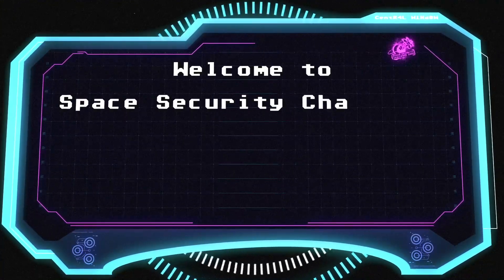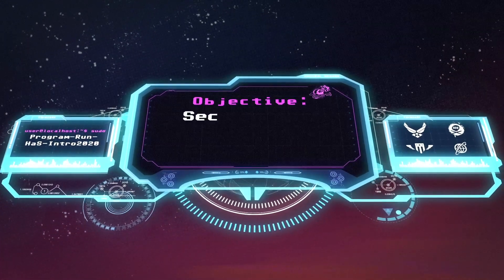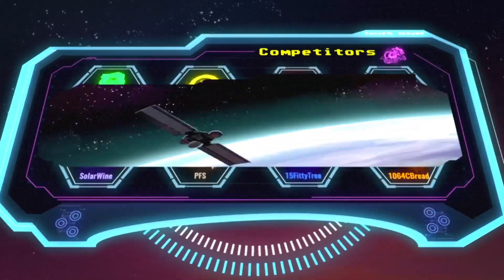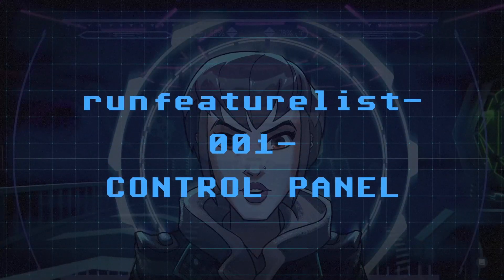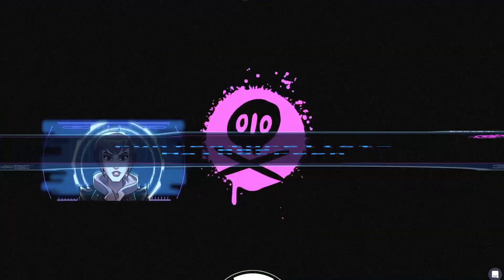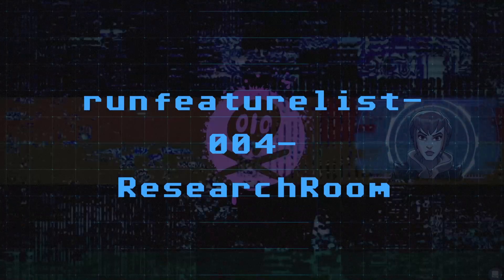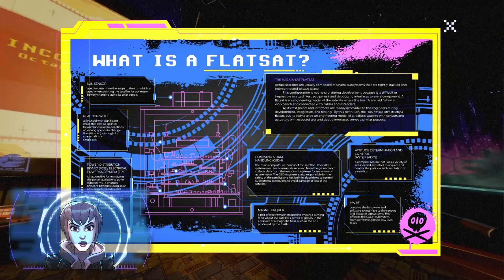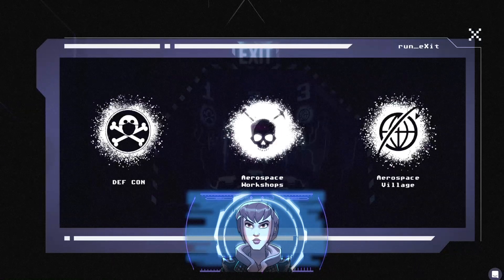Hack A Sat: Welcome Video